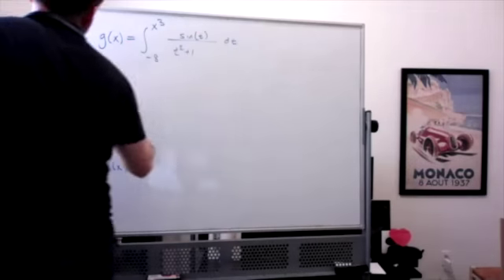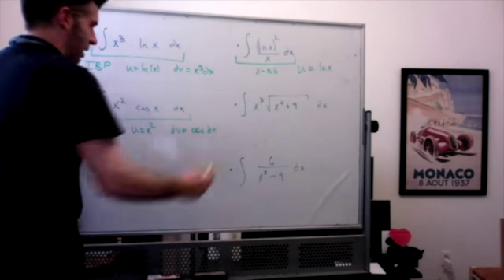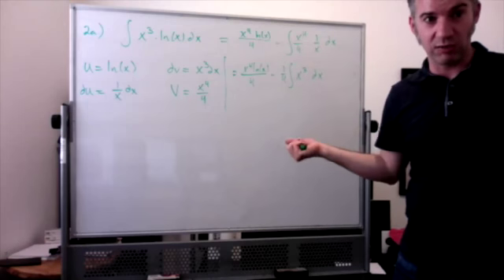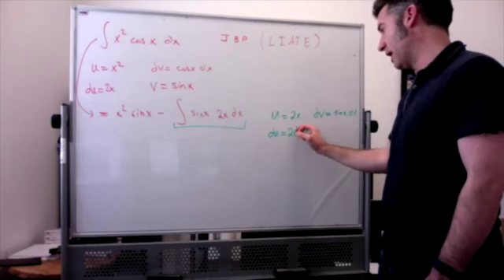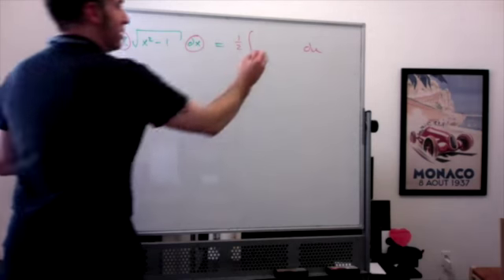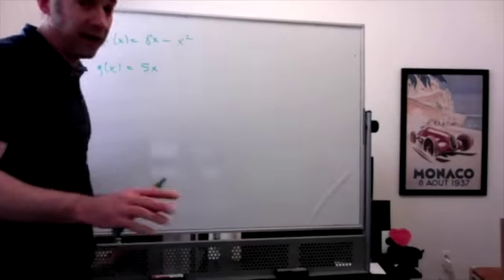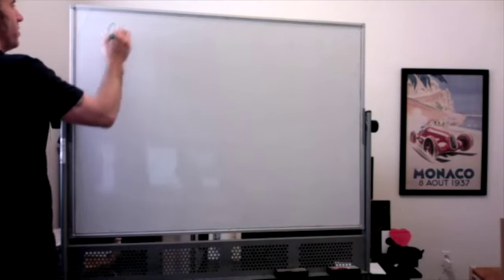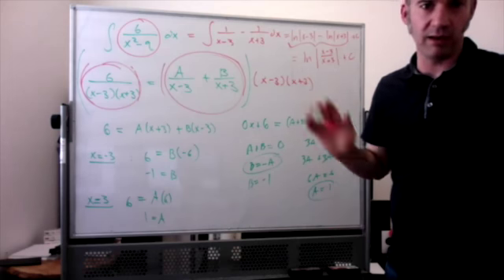Co 17B Class 2 3 2021 (Practice Short Test #2)